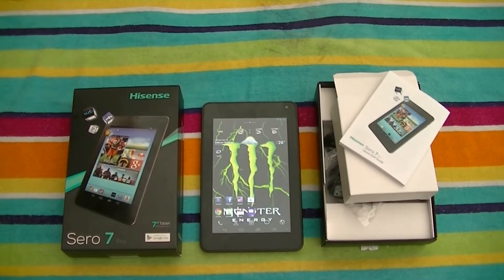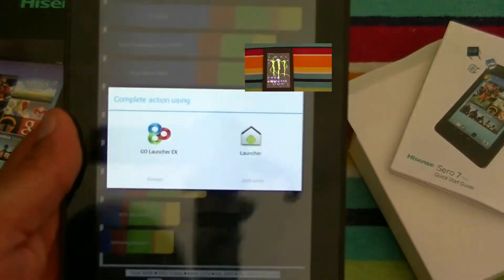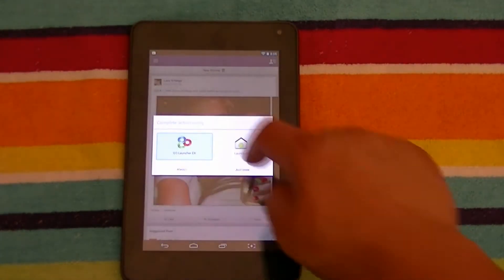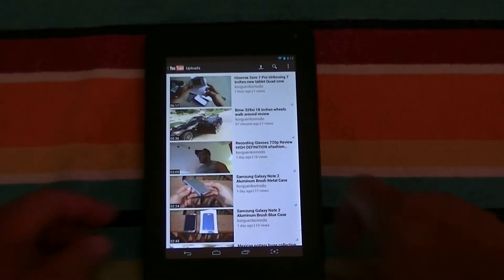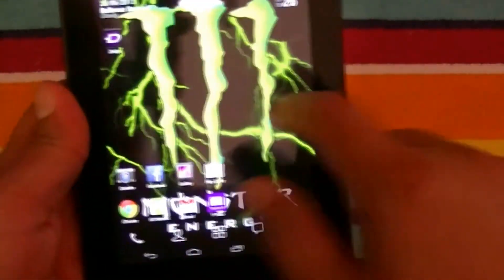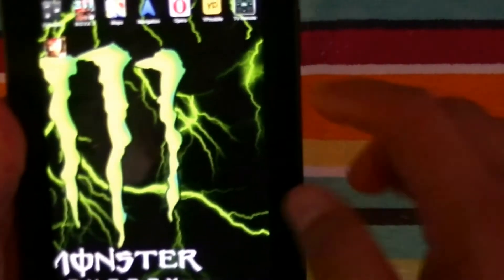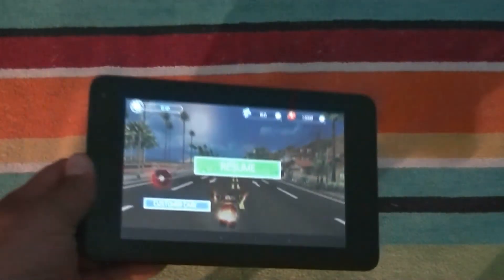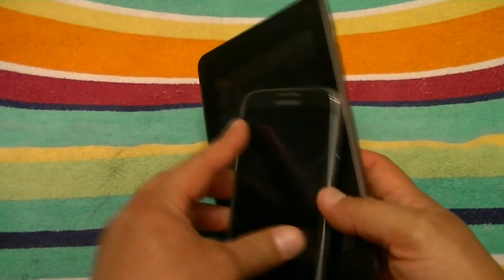Hisense Sero 7 Pro Quad Core Tablet Full Review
Hisense Sero 7 Pro Quad Core Tablet Full Review; quad core tegra 3 1.3ghz with 1g ram and 720p hd display... 5 megapixels rear camera with flash; very affordable at $149